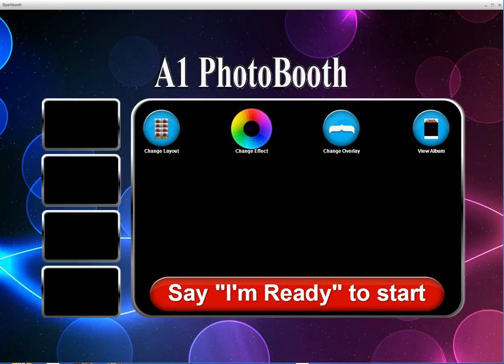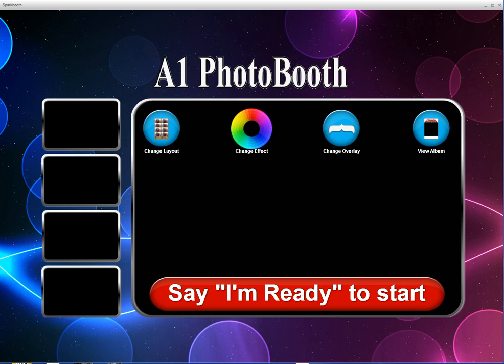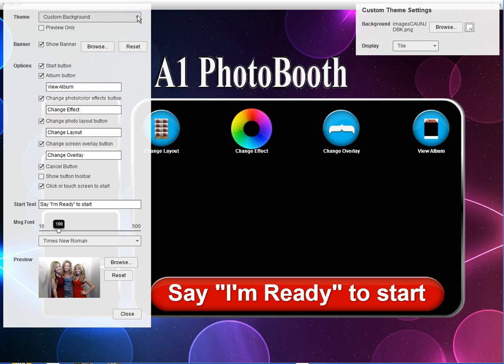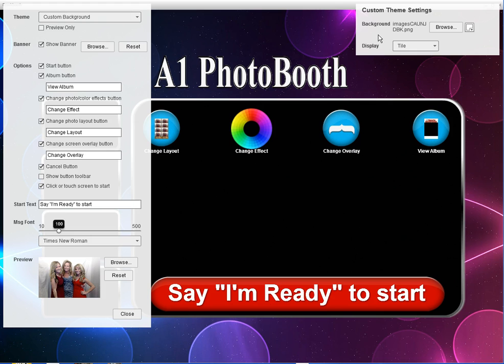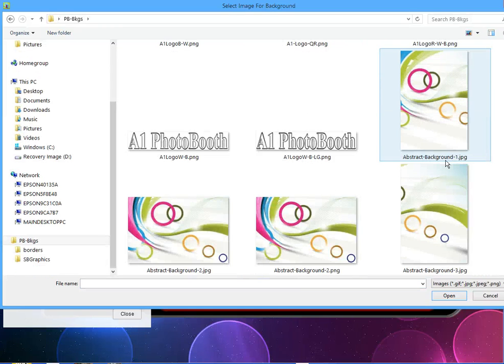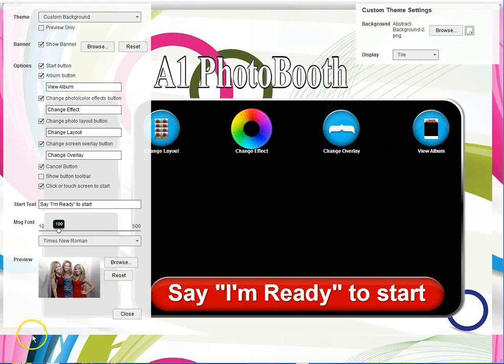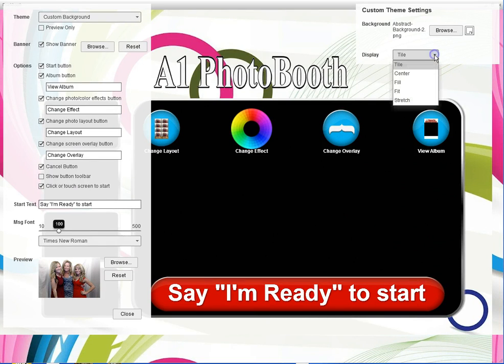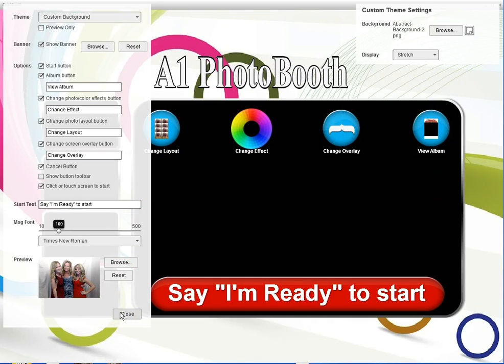How to set a custom background screen in Sparkbooth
Joe of A1 Photo Booth, explains how to change the Sparkbooth screen background using your own custom image. To go to the Screen Settings hold down the Ctrl key then click the #2 key (Ctrl+2)